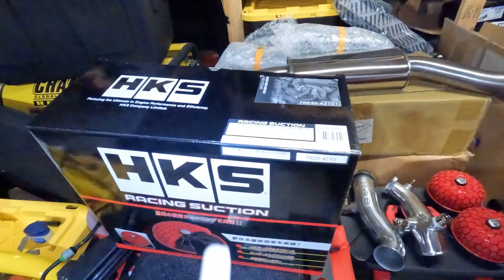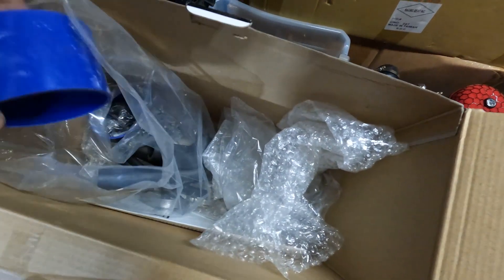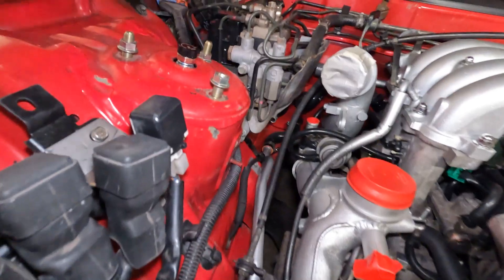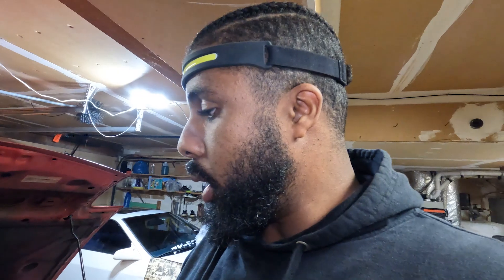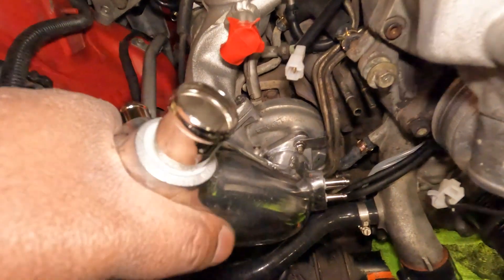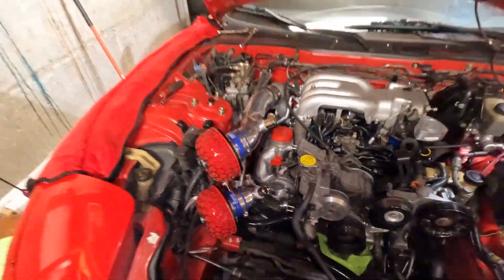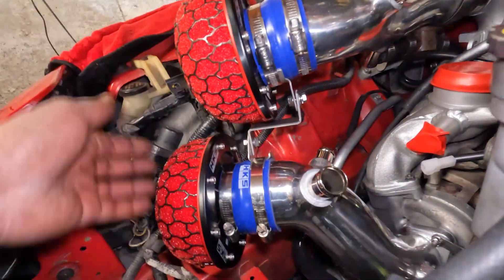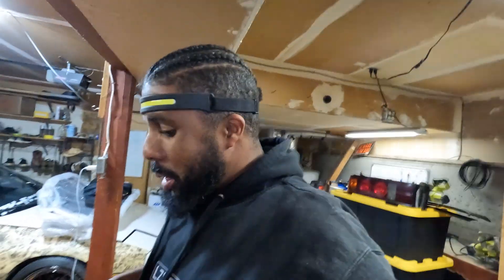HKS RS Intake Installation |FD RX7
I finally got my hands on some REAL HKS intakes, and got rid of the old cracked accordian piping. Im super happy with the progress on the FD, much more to come.